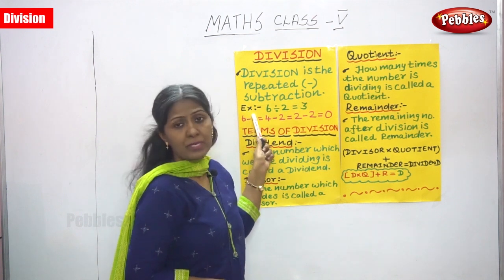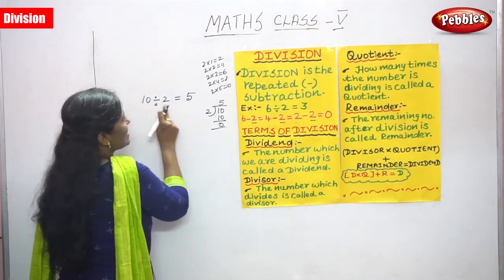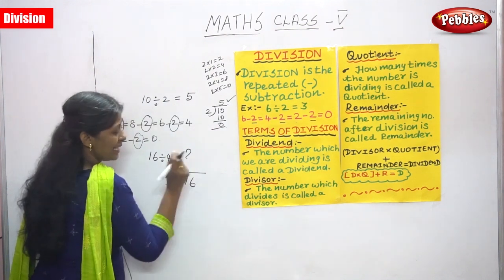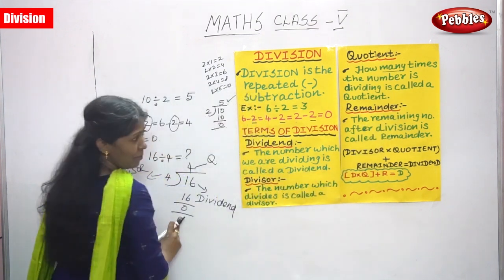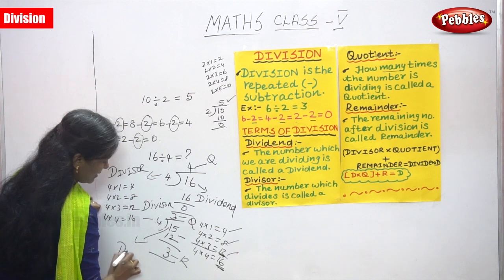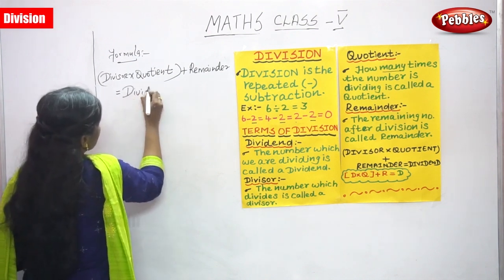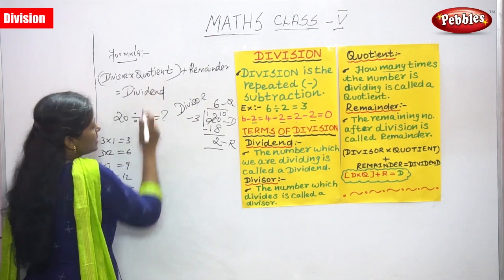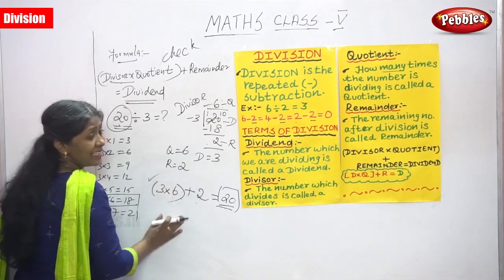5th Std CBSE Maths Syllabus | 1 - Division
5th Std CBSE Maths Syllabus | 1 - Division | CBSE Maths